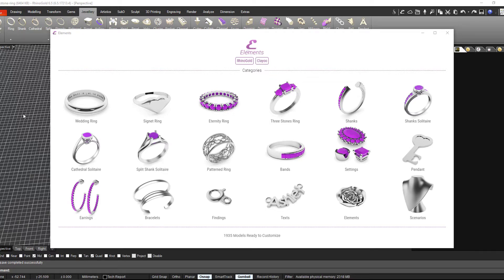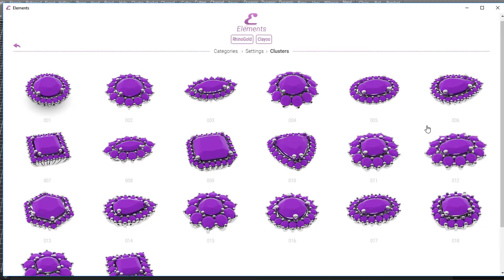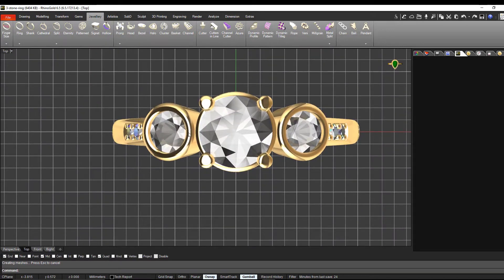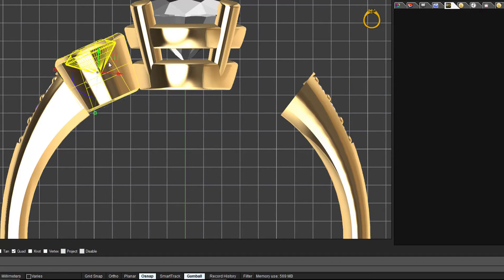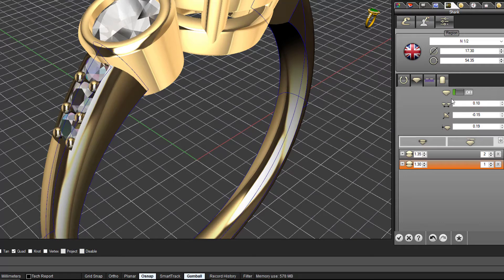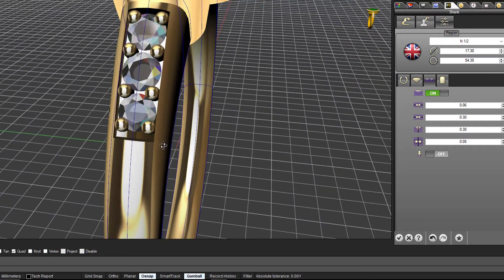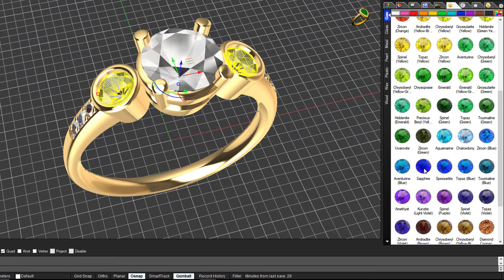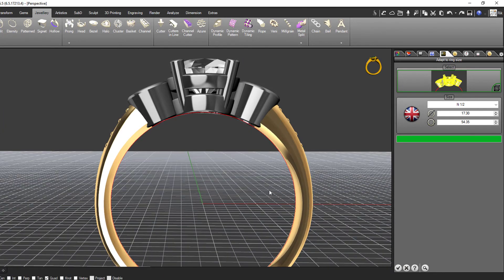RhinoGold 6.5 Elements Demonstration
A short demonstration of the RhinoGold 6.5 Elements Library, and how you can easily modify one of over 1,800 elements to create your own design.